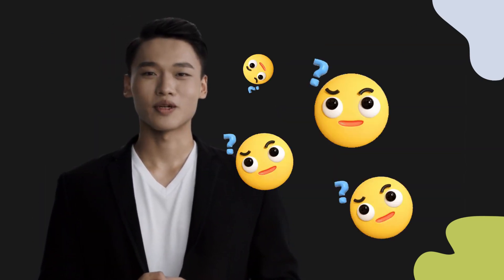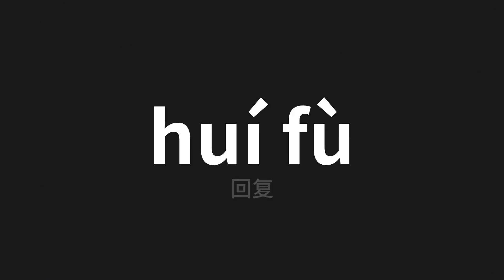How to pronounce huí fù | 回复 (reply in Chinese)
Master the Pronunciation of 'huí fù | 回复' - which means : reply in Chinese 📝 with @PerfectPronunciationChinese 🎓🗣️ - [Your Guide to Chinese]

Learn to pronounce 'huí fù' perfectly in Chinese with our easy and engaging tutorial by @PerfectPronunciationChinese! 📖📽️ In this comprehensive video, we provide you with native speaker examples 🗣️👂 and phonetic breakdowns 🎵 to ensure you get the pronunciation just right.